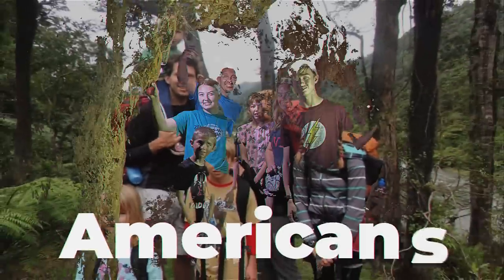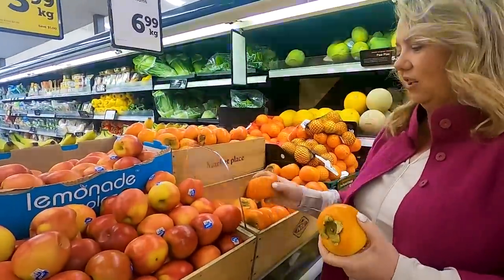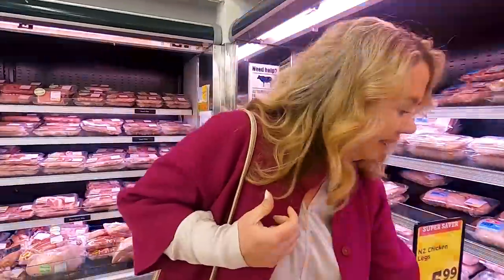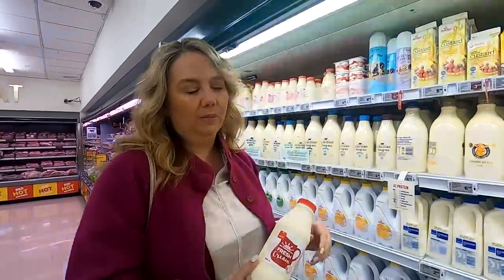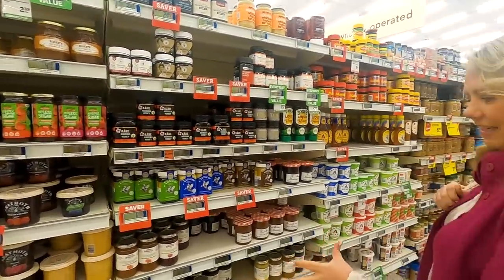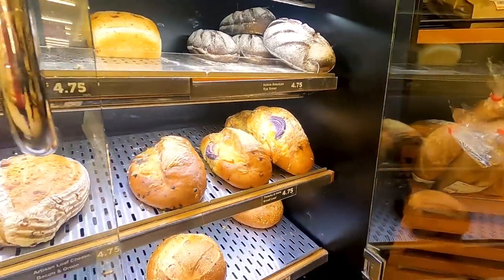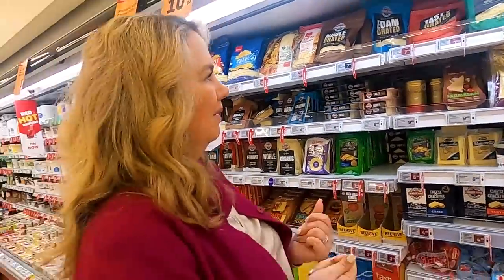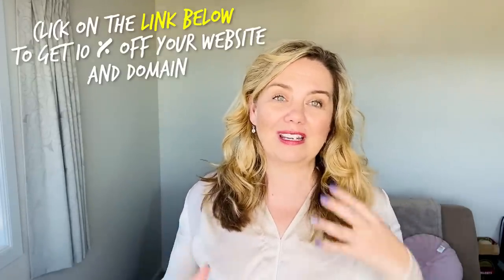What I buy...Grocery Shopping in New Zealand vs USA.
- Find out what I buy when grocery shopping in New Zealand!

If you are thinking about a move or already making your plans to move - I have the resources for you! FREE masterclass

Today I'm joined again with Chantal, from Growing Up Without Borders, as we take you on a tour of a New Zealand grocery store.  Come take a tour with us of a New Zealand supermarket and see what it's like to grocery shop as a New Zealander 🥝

0:00 - What it's like grocery shopping in NZ
0:53 - Fruit & vegetables
2:38 - Meat
4:25 - Dairy
5:13 - Thanks to this week's sponsor, Squarespace!
6:24 - Cereals & spreads
7:10 - More meat & other treats
8:07 - Bakery
8:20 - Ice cream
8:45 - Cheese
9:37 - Alcohol & chocolate
10:06 - Sauces, Mexican food & mac and cheese

👩‍🍳 American Recipe ebook - using NZ ingredients...pre-book your copy for a discount

Thinking of a move to New Zealand?  I offer one-on-one consulting services to help you with your personal needs!
* CV/Resume writing help
*Interviewing insight
*Q & A to get all your specific questions answered

Amazon Store

YouTube creators!